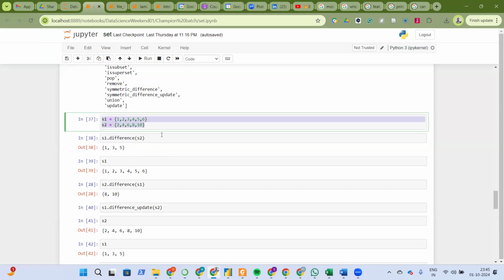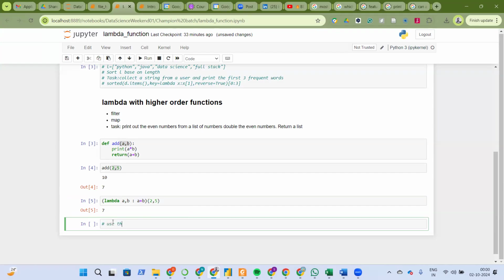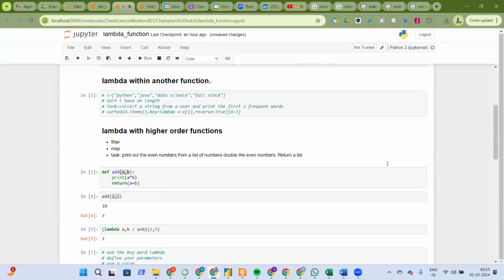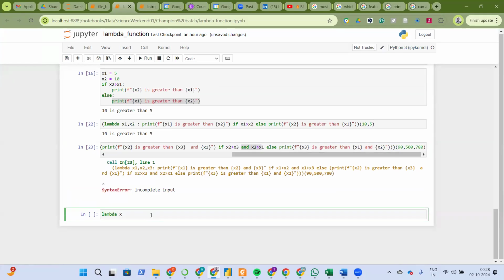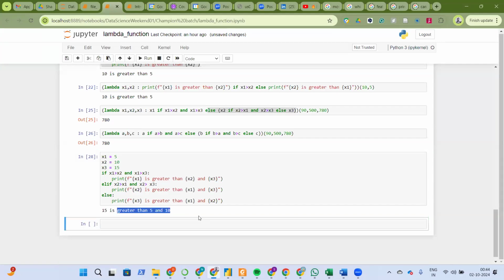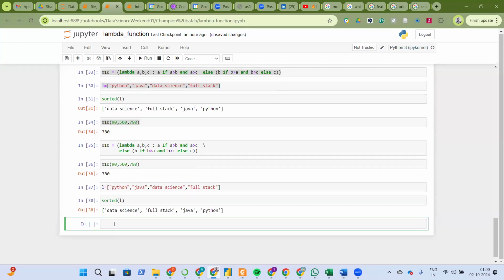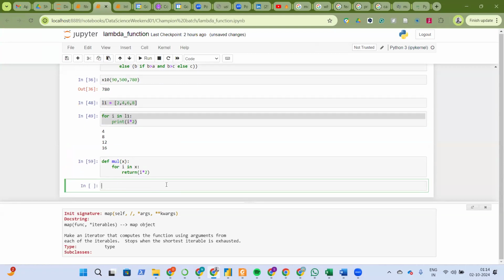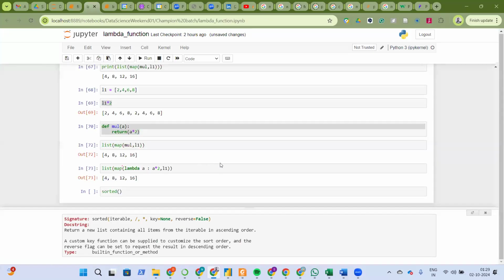Lambda Functions October 01 2024